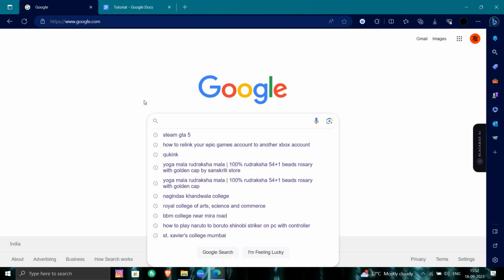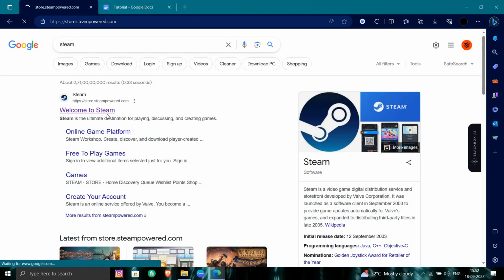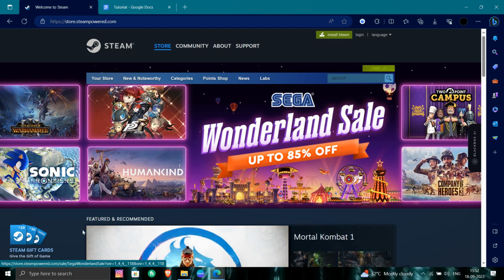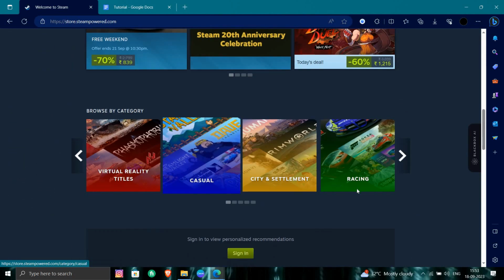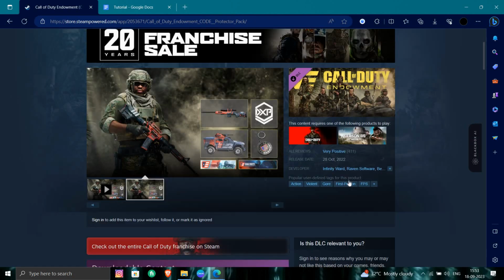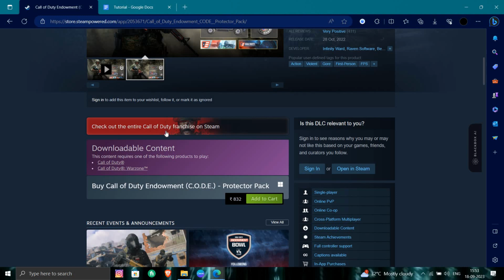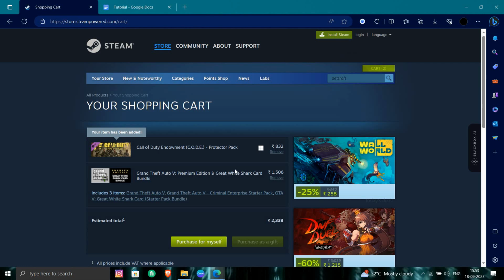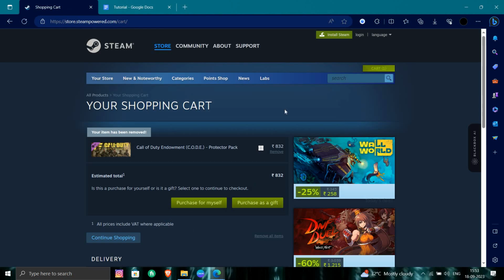✅ How To Buy Games on Steam with a Gift Card (Full Guide)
Unlock a world of gaming possibilities by learning how to purchase games on Steam using a gift card. In this comprehensive guide, we'll provide you with step-by-step instructions on how to redeem a gift card and buy your favorite games on the Steam platform. Whether you're new to Steam or a seasoned gamer, this guide will help you make the most of your gift card and enhance your gaming library. If you found this guide helpful, please leave a like, and if you have any questions or want to share your experiences, feel free to do so in the comments below.

Key Learning Points:
- Step-by-step instructions for buying games on Steam with a gift card
- Redeem your gift card and expand your gaming library
- Enhance your gaming experience with this comprehensive guide.